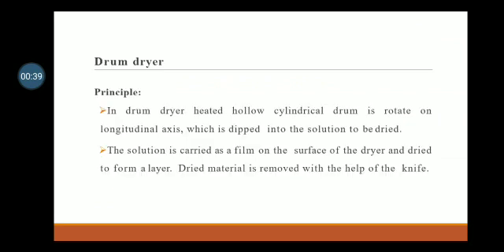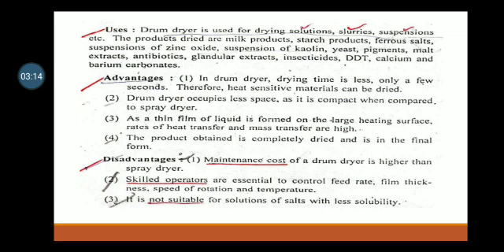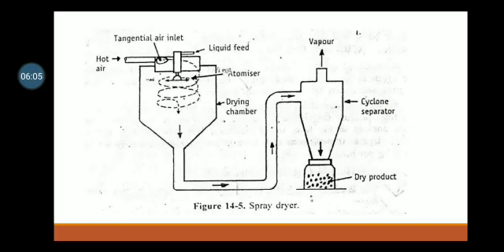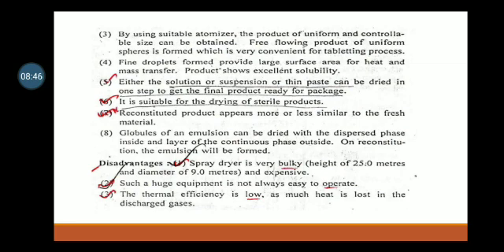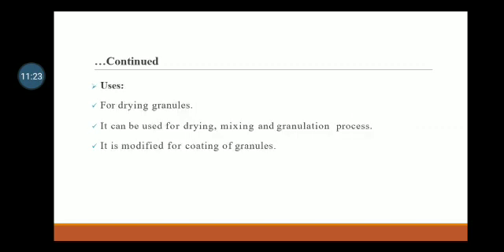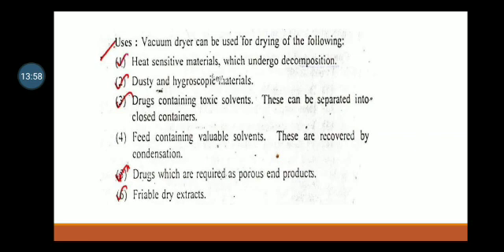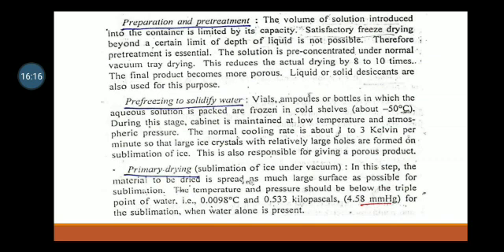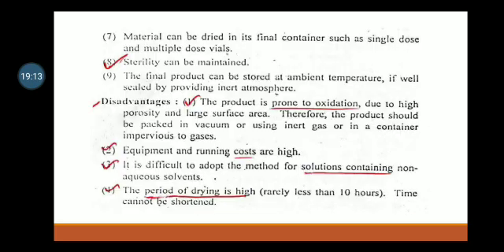Drying Process (Part-II)